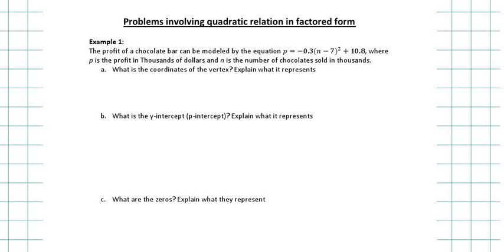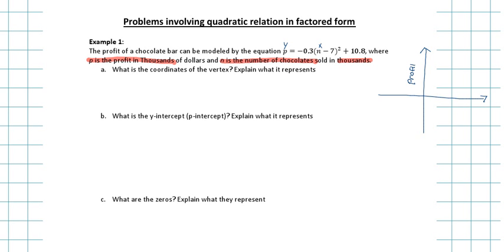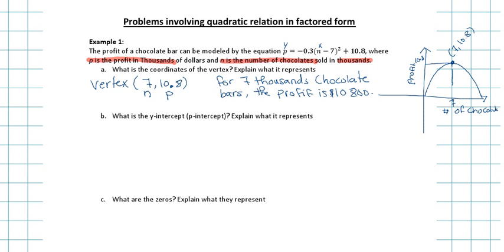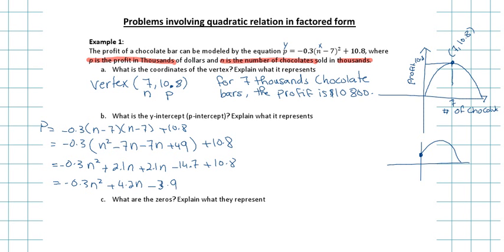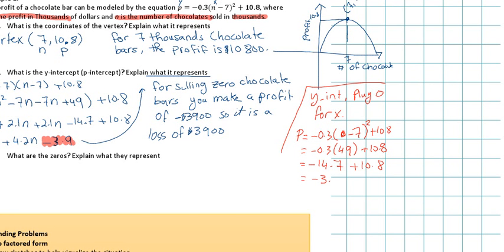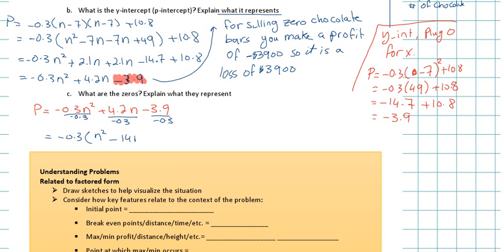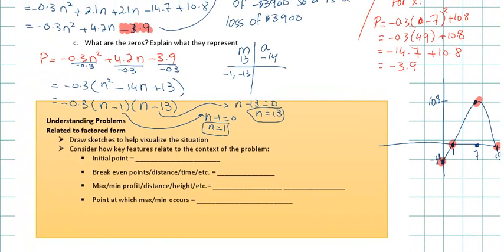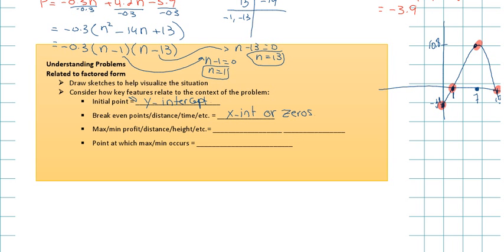quadratic problem solving